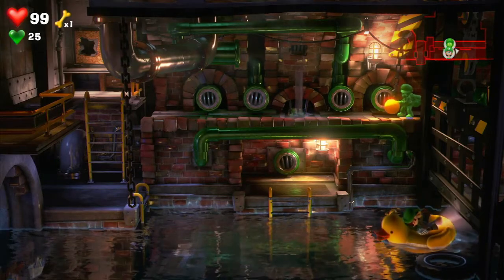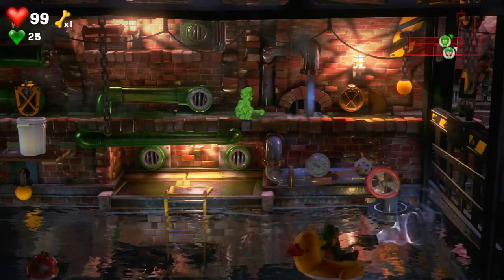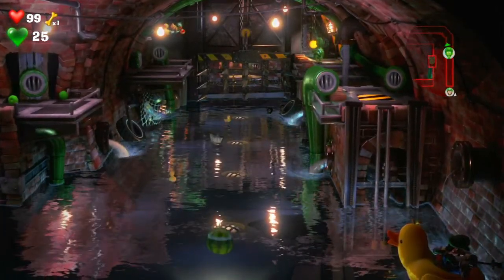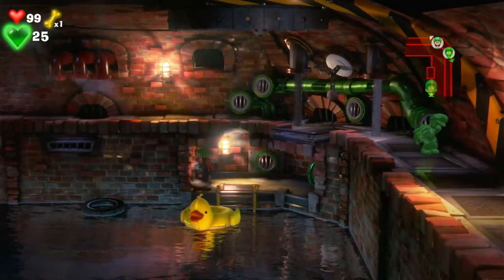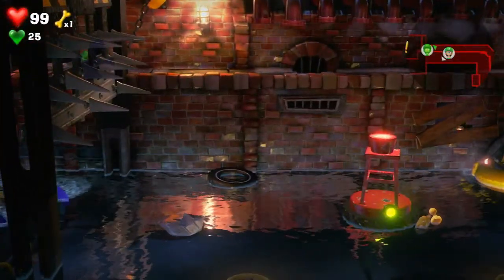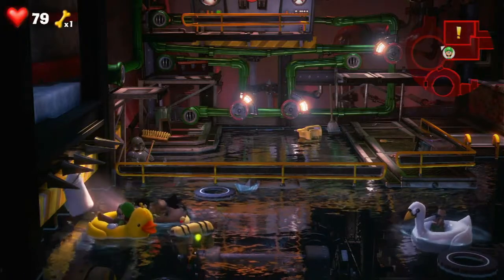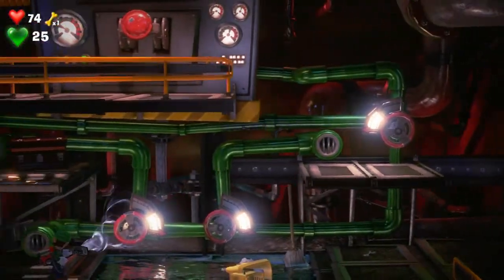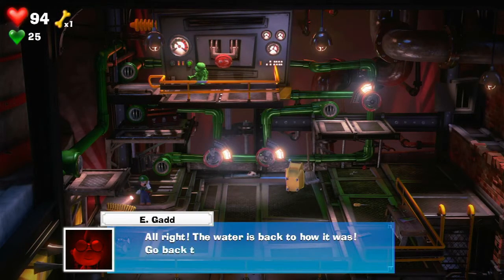Luigis Mansion 3 Episode 23 Duck Boat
Trapped in the Boilerworks.
Rubber ducks are great.

0:00 Waterway
8:21 Drain Lock
16:14 way
21:31 Finish